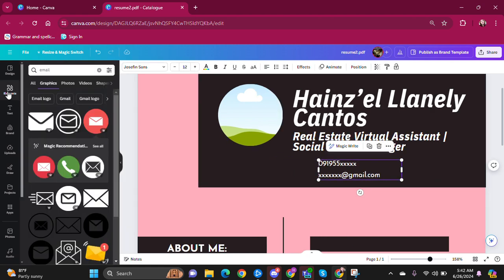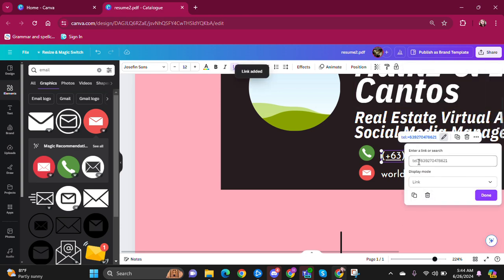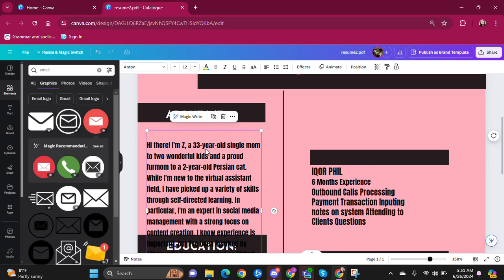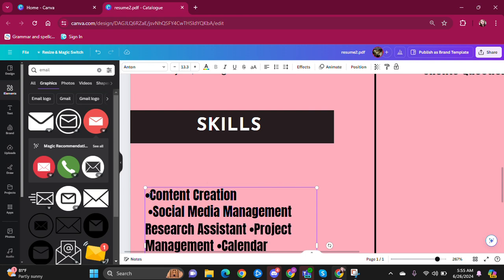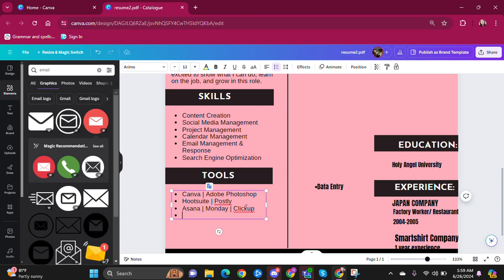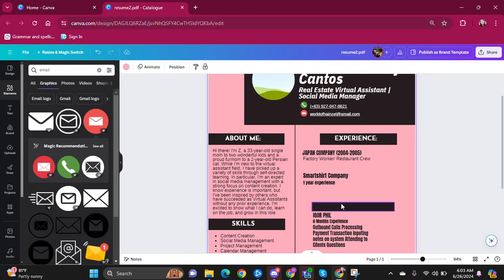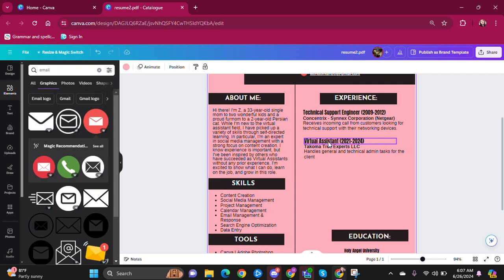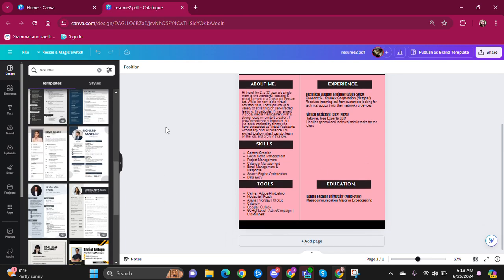Learn How To Craft a Better Looking CV or RESUME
Hey everyone! I'm excited to share my latest video on creating a standout CV that gets noticed. Whether you're starting from scratch or looking to polish your existing resume, I just hope this tutorial could help you!

Watch now and discover tips and tricks to make your CV shine. Don't miss out on this chance to make a great first impression with potential employers!